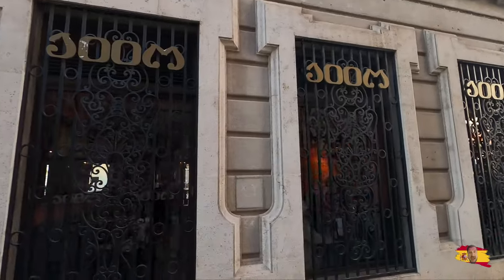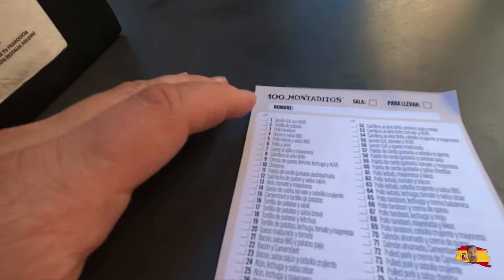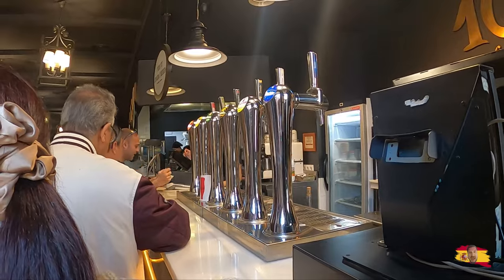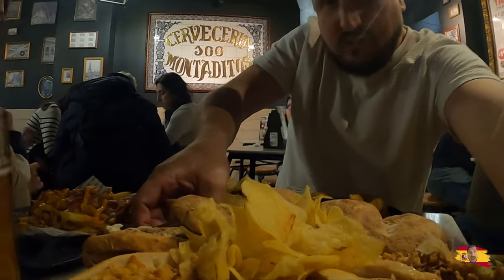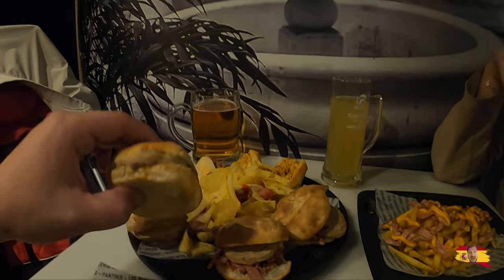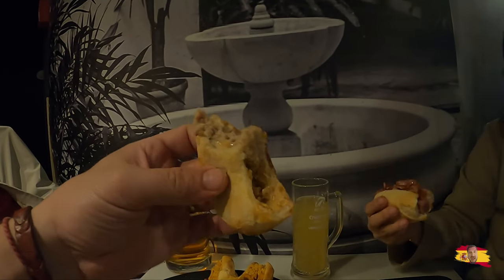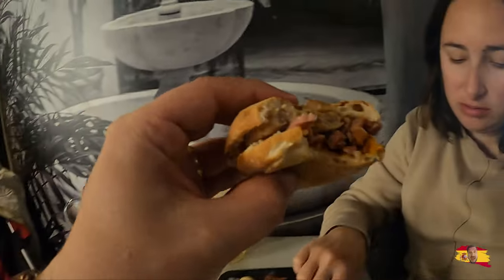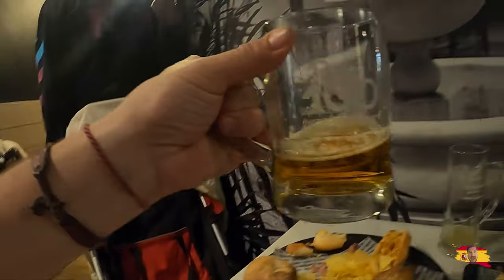$1 Tapas Makes My Wife Cry In Fear 100 Montaditos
I am a Funny man Travel vlogger, Traveling all over Europe and soon to be the world, follow me as i visit spain, croatia, malta, italy, bosnia and many more countries this year.

 I'm an Expat from Hamilton, Ontario Canada, moved to Okrug Gornji, split, dalmatia Croatia, with my mom and my cat,trying to run a vacation rental property, and open up a food stand.Support me by watching my videos subscribing and add me to instagram @Thisisbunjo, message me to send fan mail or fan art, i love arsenal, leafs, raptors so send me gifts or donate to my patreon, My patreon is @Thisisbunjo donate please, for rental information of my property message me on instagram